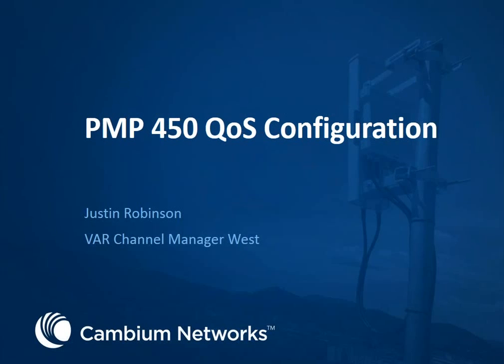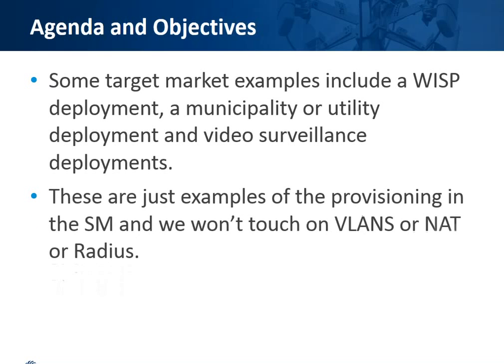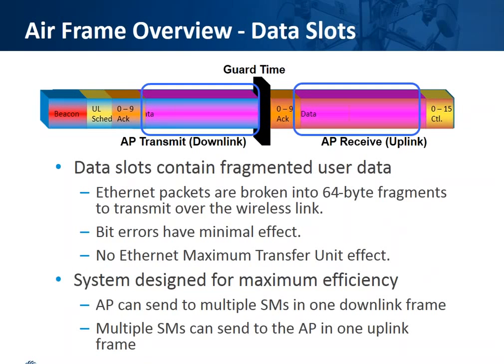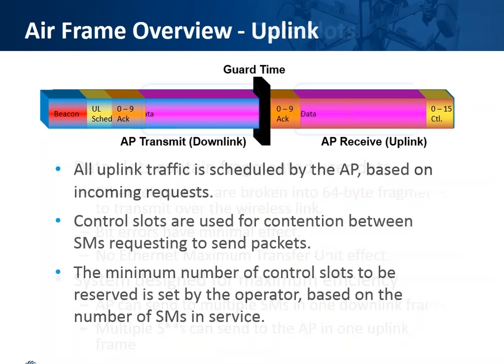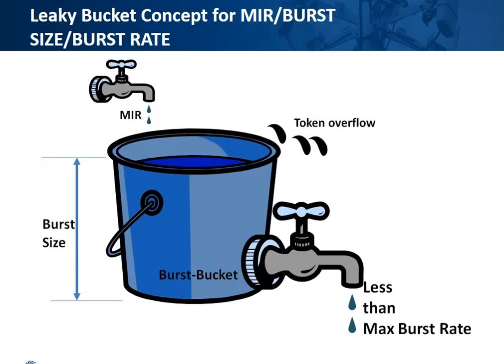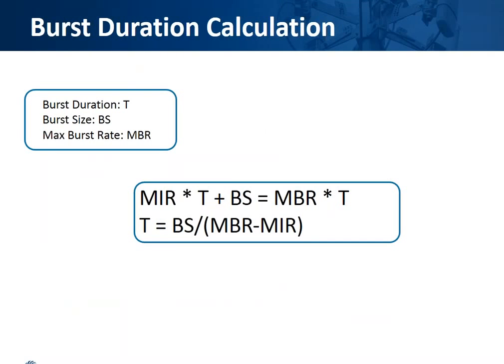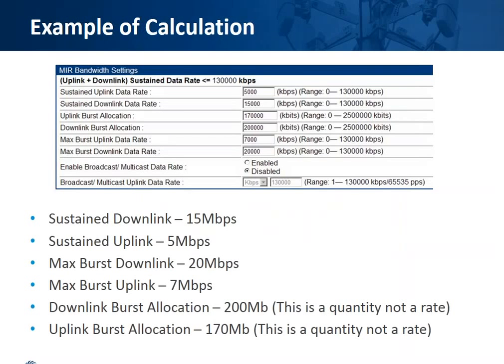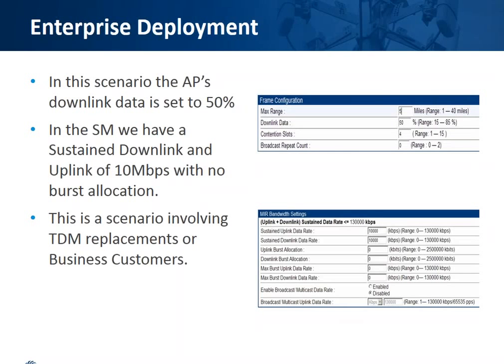Cambium Networks: Increase Customer Satisfaction by Optimizing PMP 450 Configuration Jan2016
In this video Cambium Networks shows you how to increase wireless broadband performance by managing PMP 450 configuration settings and the Burst Bucket.